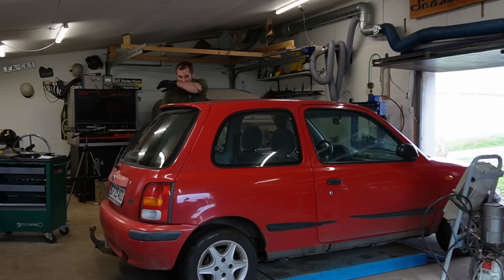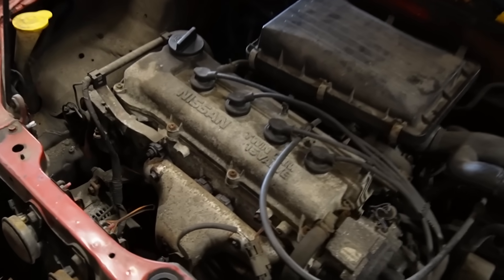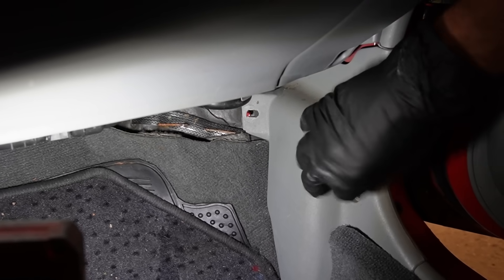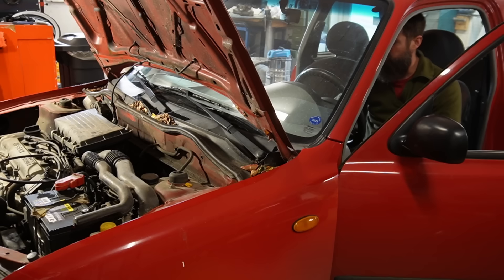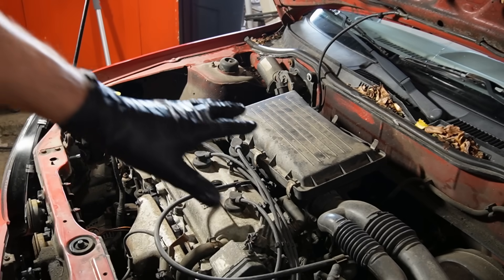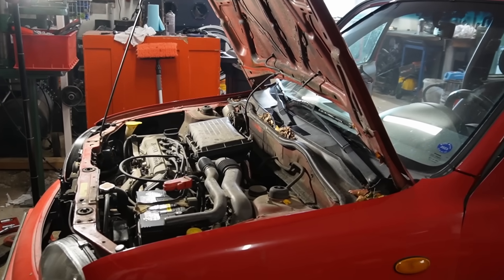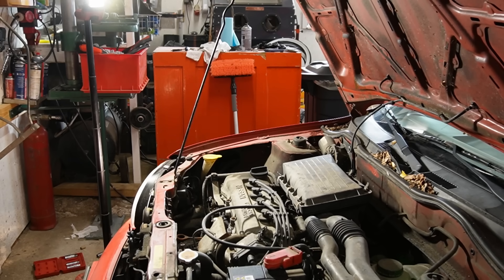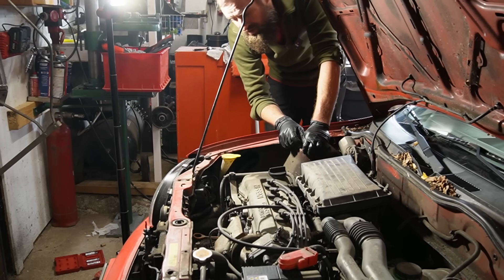Nissan Micra K11 - WONT START?!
I honestly thought it was impossible... but this M11 Nissan Micra wont start!